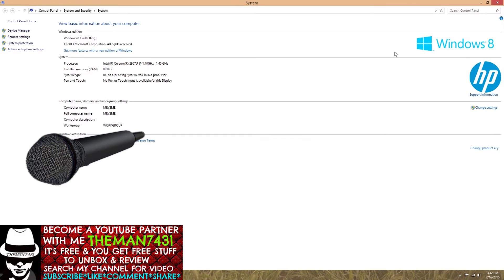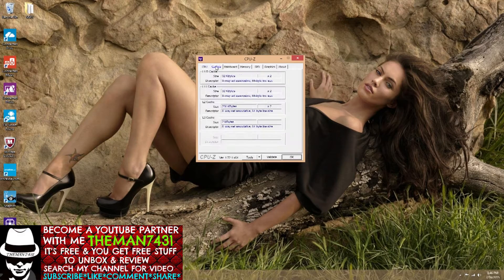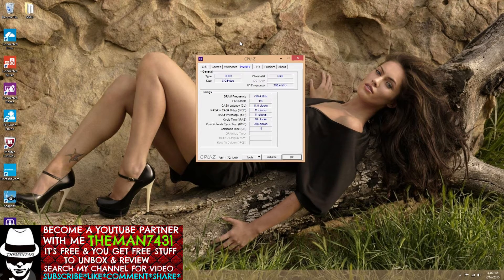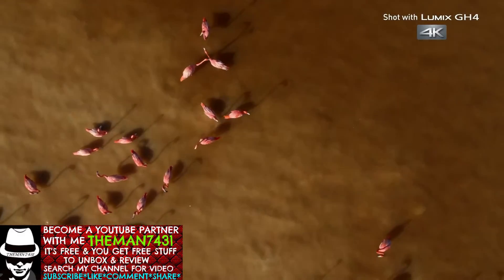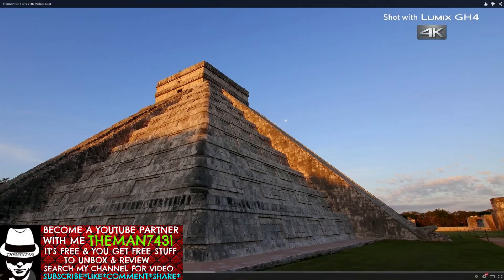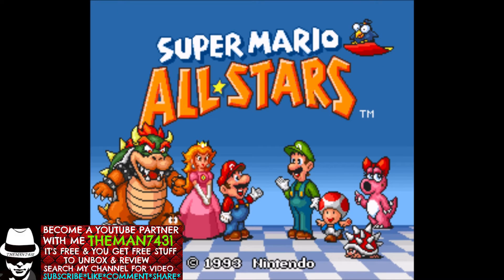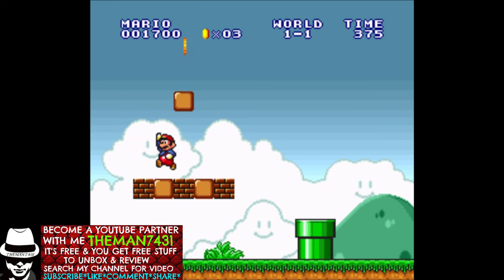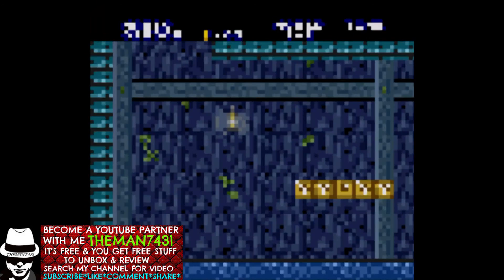HP STREAM MINI 200-010 ( Q&A VIDEO )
SORRY THERE WAS NO ORIGINAL AUDIO IN THIS VIDEO. THIS VIDEO IS FOR THE PEOPLE THAT HAD QUESTIONS ABOUT MY UPGRADES AND WAS THERE ANY IMPROVEMENTS IN THE SYSTEMS PERFORMANCE. I HOPE THIS VIDEO ANSWERED ALL OF YOU QUESTIONS.